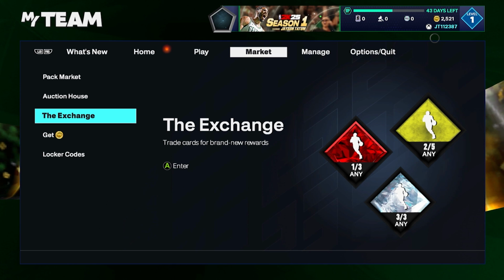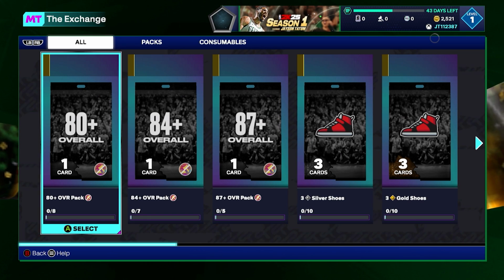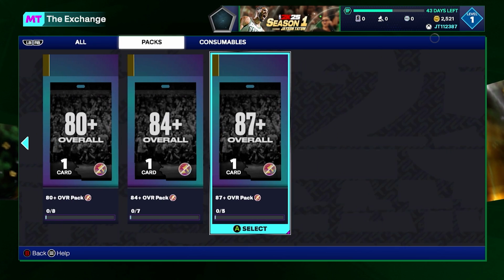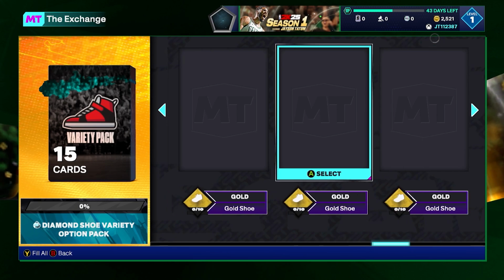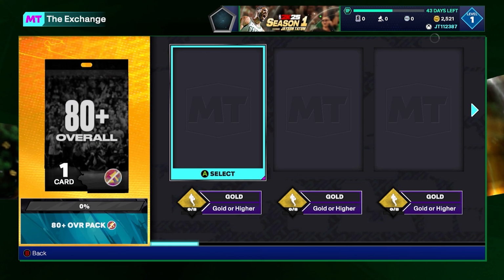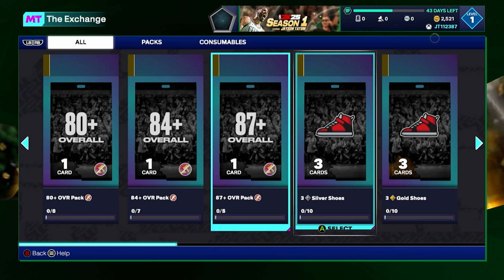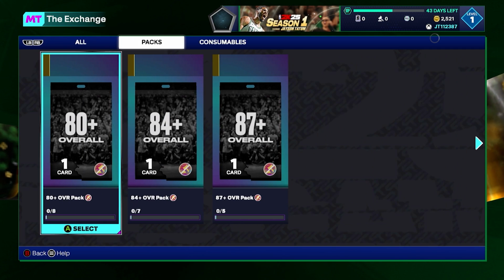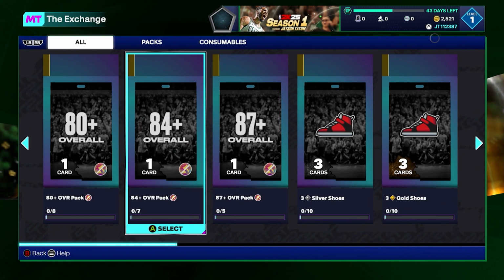NBA 2k25 - The Exchange Explained